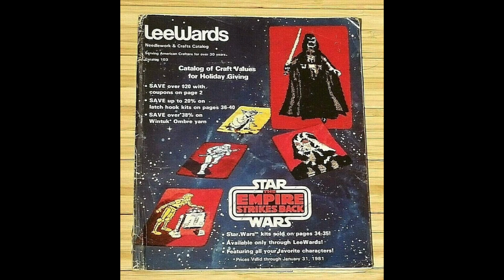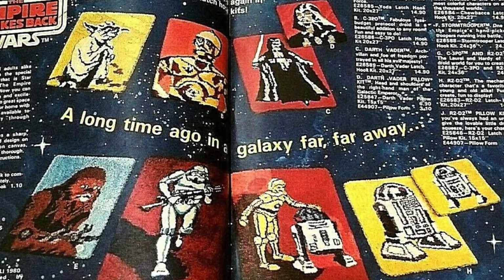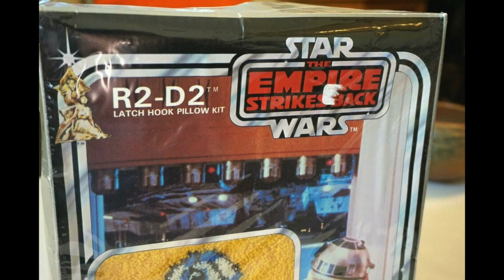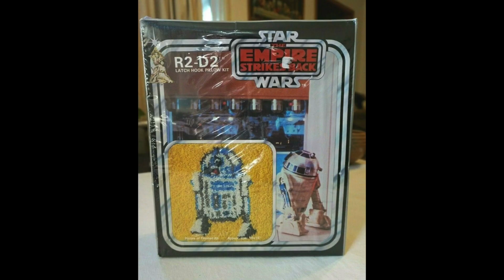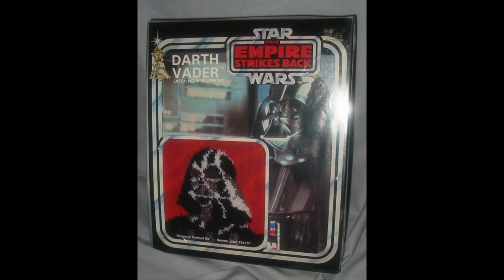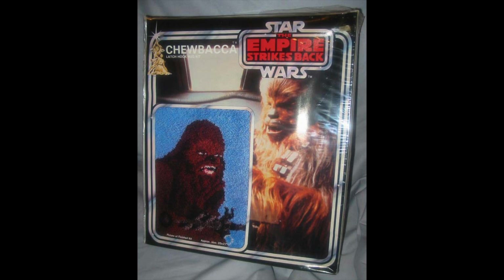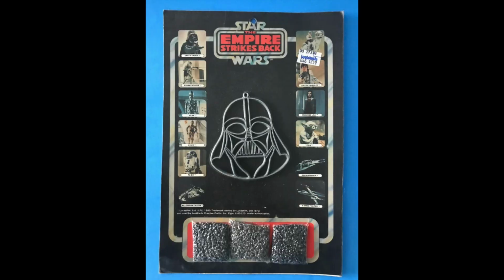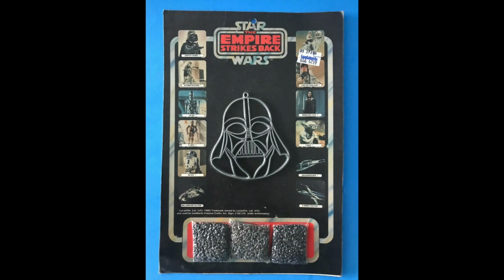Vintage Non-Kenner, Kenner Style Star Wars Package!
It looked like Kenner but it wasn't Kenner! It wasn't even toy! Let's take a look at this rare vintage 1981 Star Wars merchandise!